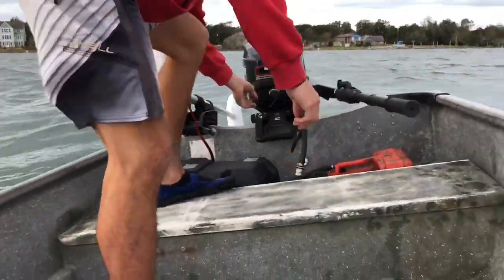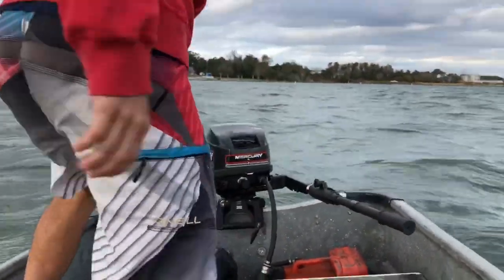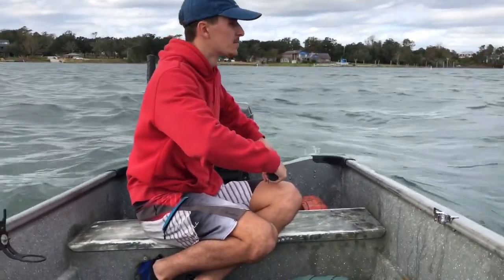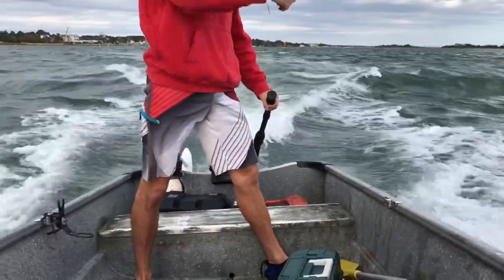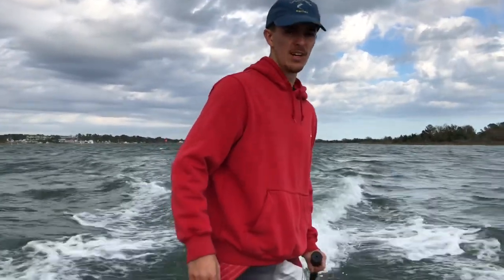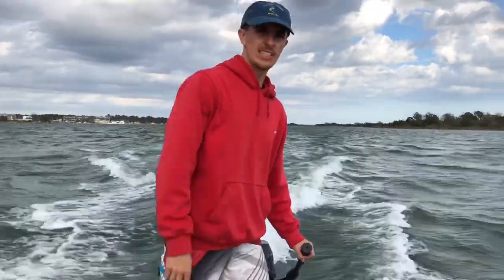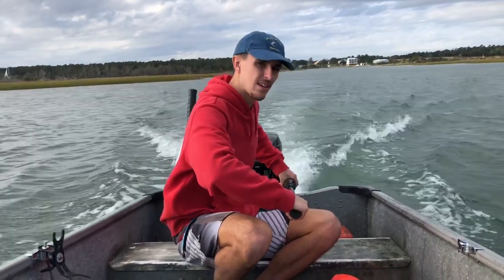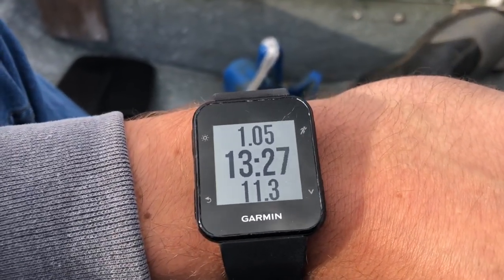1998 Mercury 8HP 2 stroke